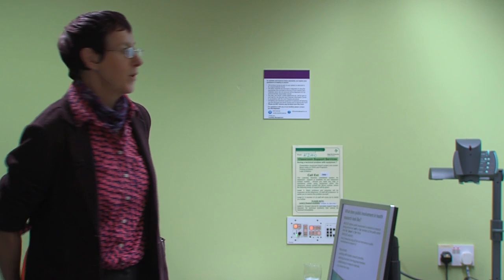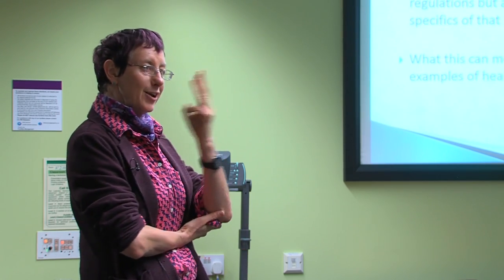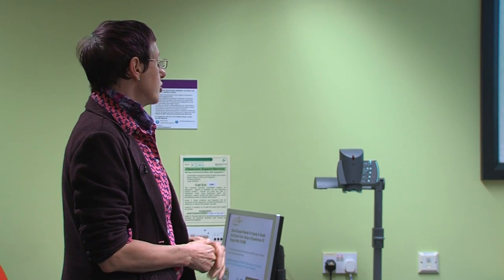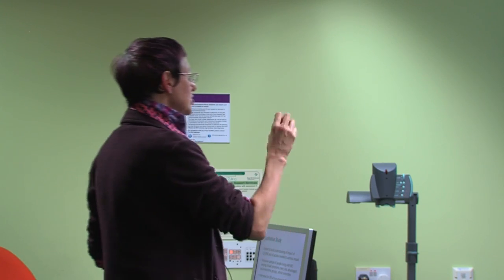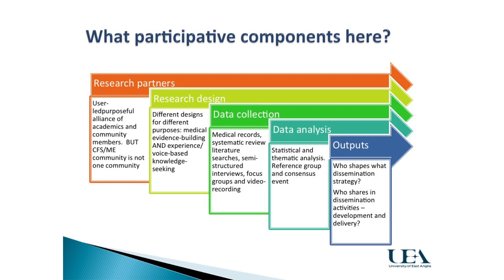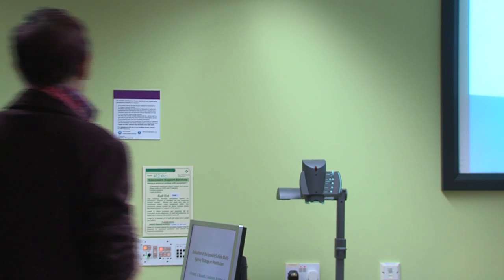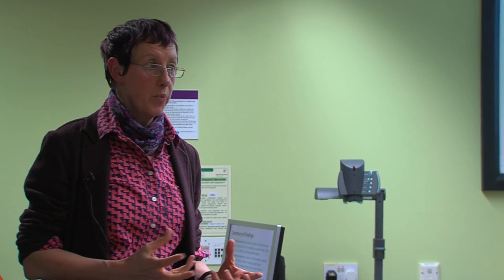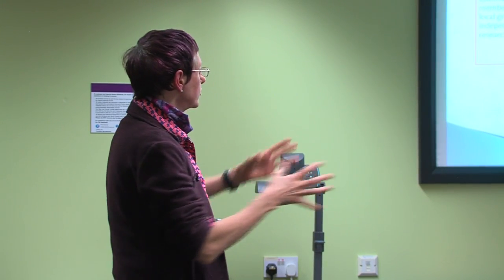I4P Lecture Series - Prof Fiona Poland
Edge Hill University
I4P Public Lecture Series - 19th November 2014

"Can participative research emerge from "non-participative" settings? Negotiating community connections and collaborations in health research"

Talk and discussion delivered by Fiona Poland:

Professor of Social Research Methodology,
ARVAC Vice Chair and CLAHRC East of England  PPI Theme Lead
University of East Anglia

Health research projects are commonly planned and funded within a primarily instrumental context often with a central aim of providing solutions to problems of health challenges and health management.  Since the 1990s “Patient and Public Involvement” (PPI) in research has increasingly been seen as needed to legitimise the choice of funded topics, the acceptability of research methods to potential research participants, the wider recognition of research findings as valid and the accessibility of findings for stakeholder groups.  However, the history and dynamics of this field of work may provide different ingredients for enabling and facilitating the research participation of PPI actors.

Fiona has had many years’ experience of seeking areas for community collaboration in health and social care research.  In this lecture she will consider these issues in relation to three diverse examples of funded research involving different purposes, methods, points of partnership between community groups and research project workers and commissioners:

- A Big Lottery-funded pilot for an ME/Chronic Fatigue Syndrome Research Observatory;
- A long-term evaluation of the Ipswich/Suffolk prostitution strategy set up in the wake of five murders of women in 2006;
- An action research project in an acute hospital to increase the relevance of pre-surgery education for patients and carers before surgery for colo-rectal cancer.

In this lecture Fiona will argue that constructing community participative approaches needs to actively draw on and to negotiate within the resources and expectations which condition the actualities of research production.